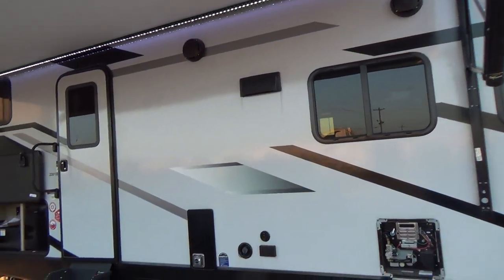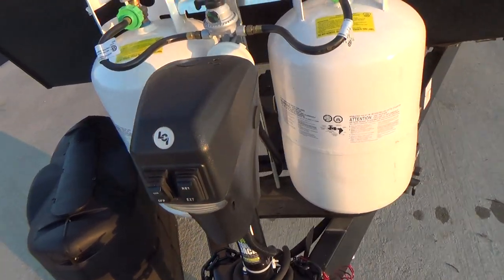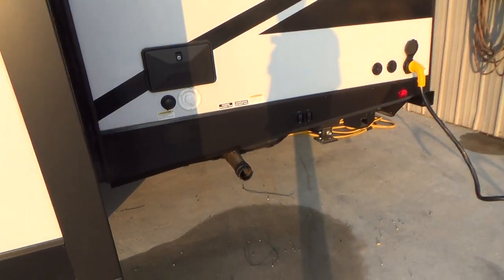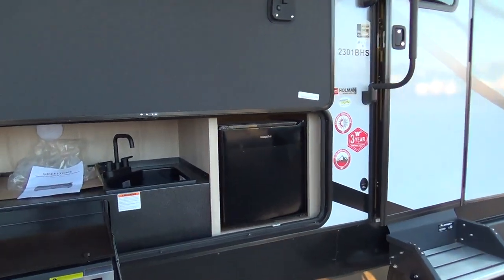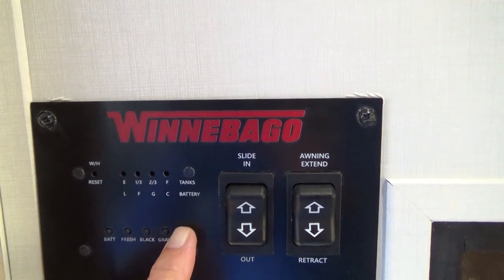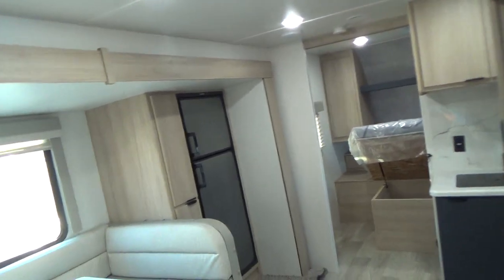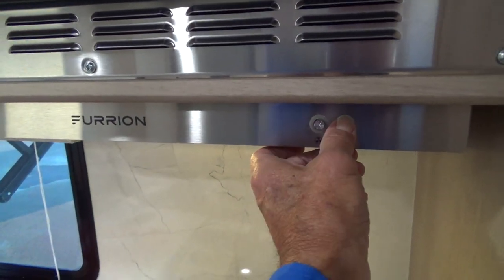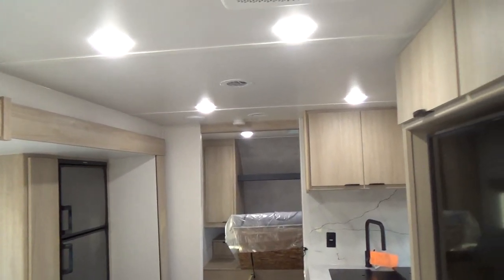Winnebago Minnie 2301 Walk Through (2023 MODEL)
The walk through on the Minnie 2301 recreational vehicle (RV). This travel trailer wheel is manufactured by Winnebago RV.